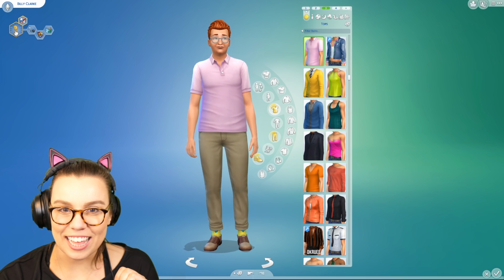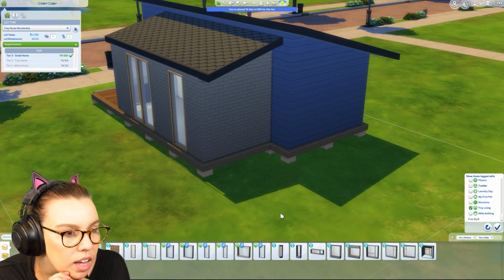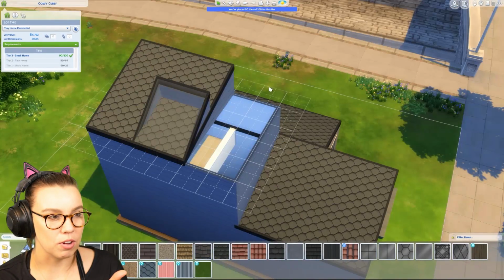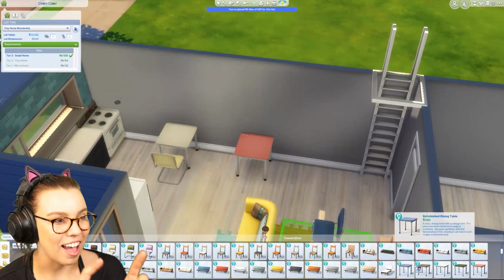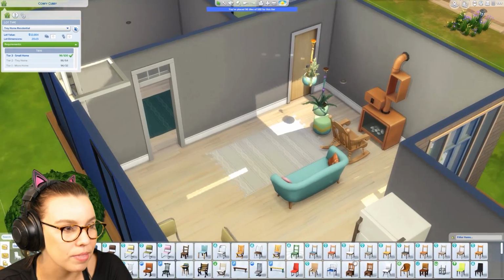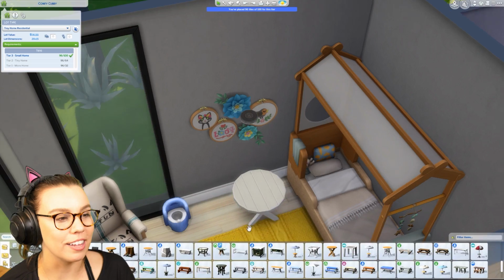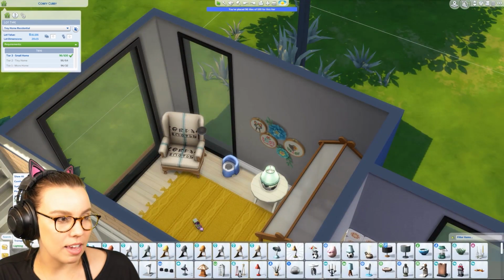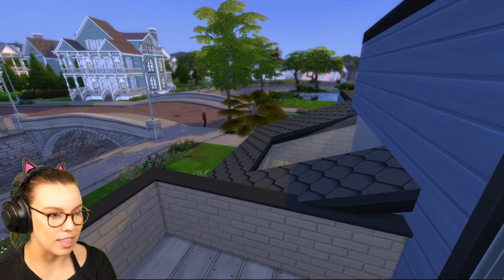Rebuilding Newcrest - 18k Tiny starter Home!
We build an 18k starter home with only three packs!

My other channels:
*Content advised for viewers over the age of 13